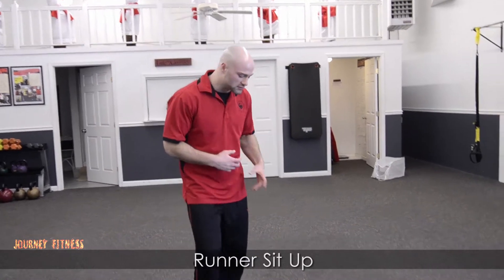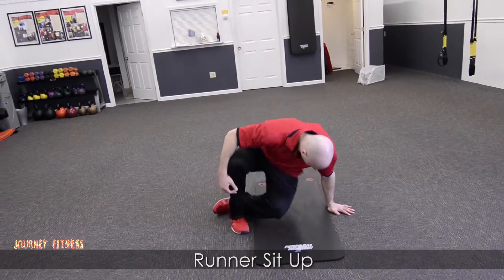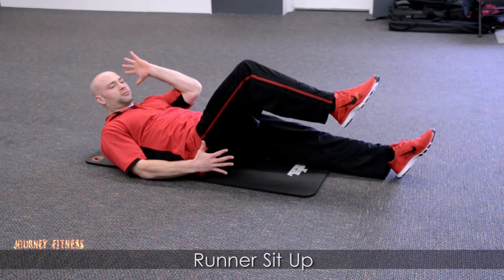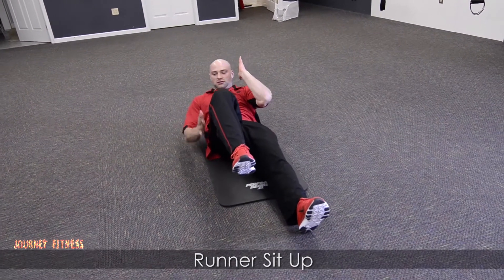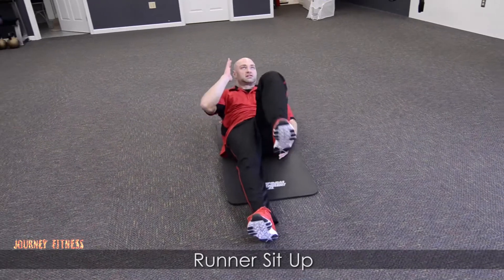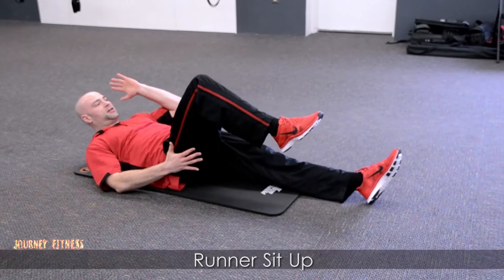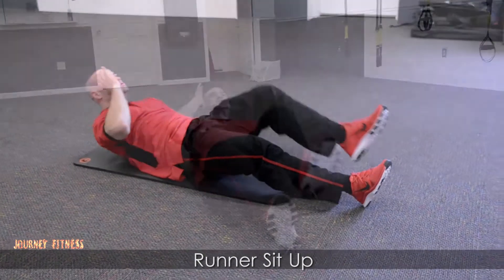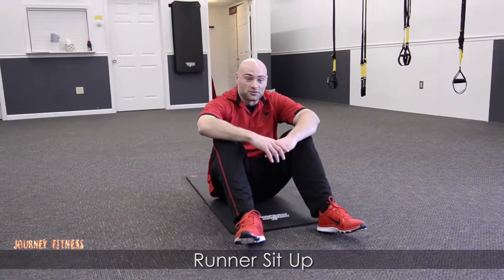Runner Sit Up